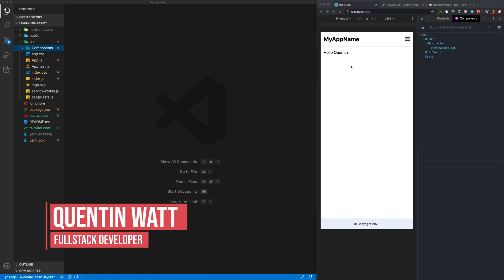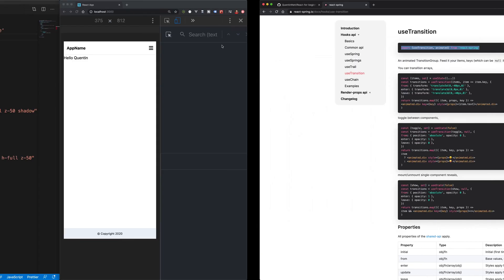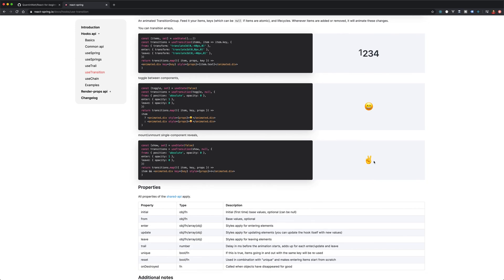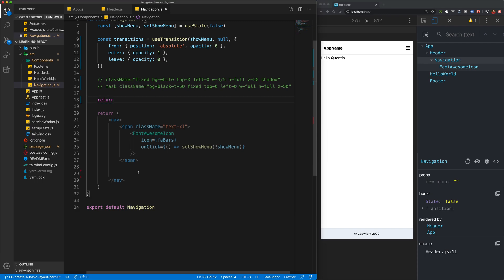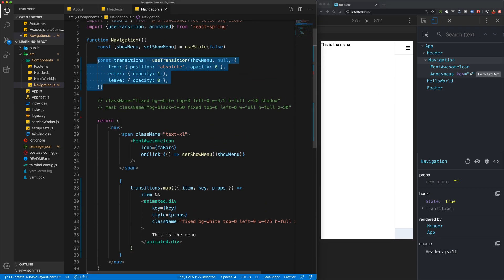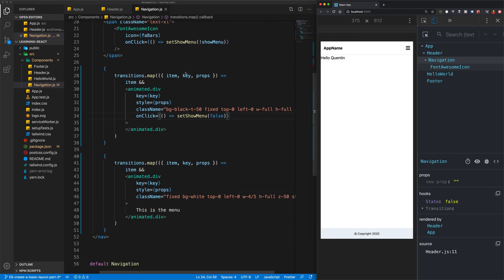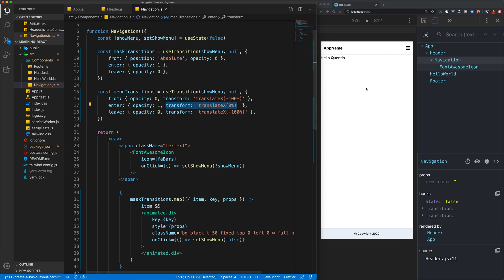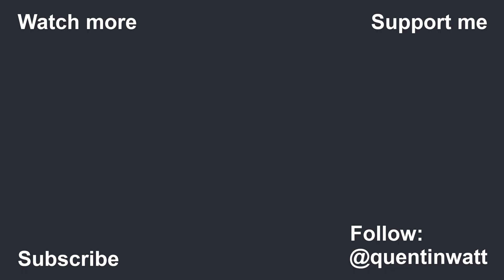React JS for beginners: Tutorial 7 - Animating the menu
In this video we will animate our React menu component with React Spring.

Europe: (London, Germany, The Netherlands, Barcelona & more)